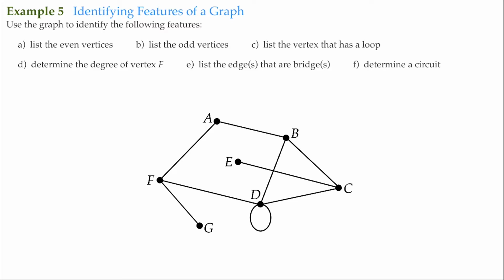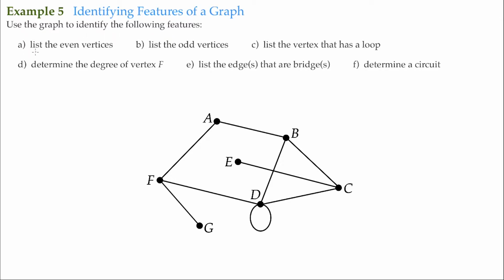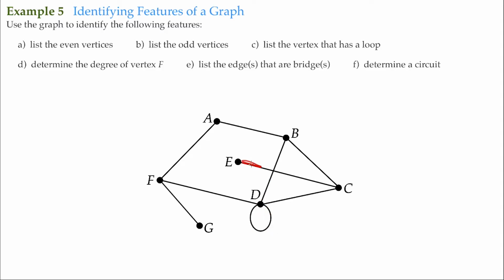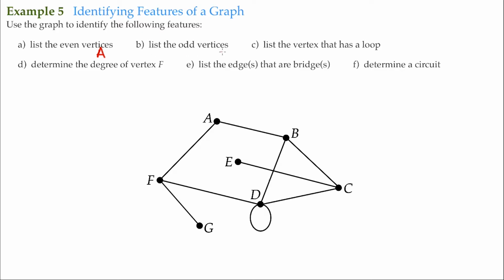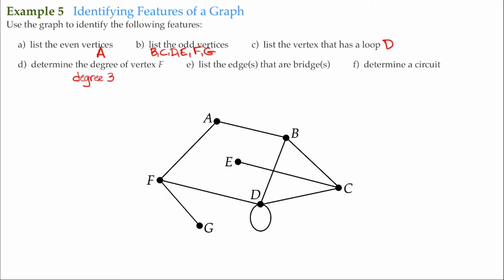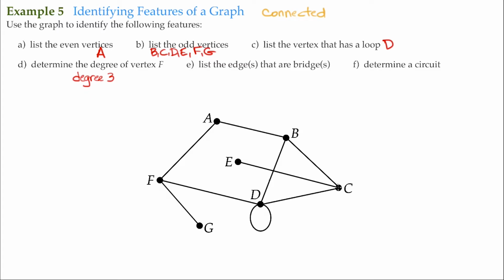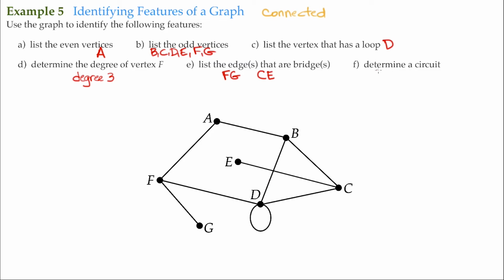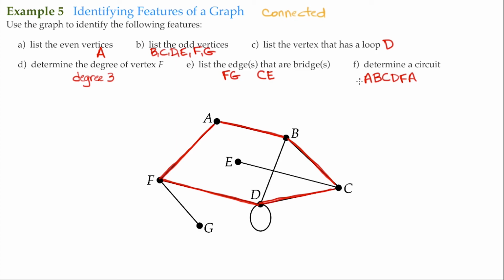10.1 Example 5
Discovering Mathematics
Chapter 10 Graphs and Networking
Section 1 Paths, Maps and Basic Concepts
Example 5